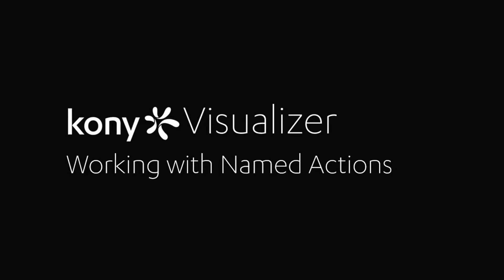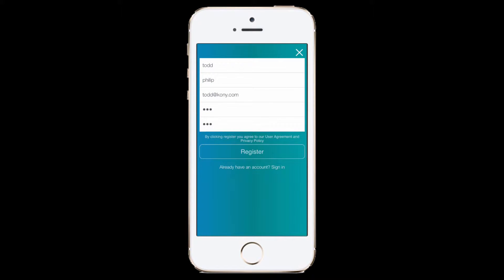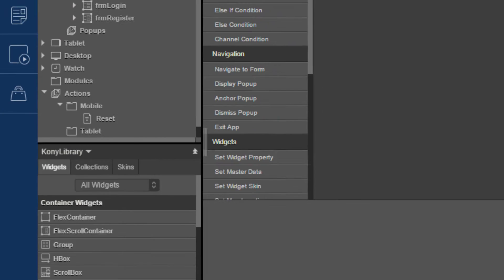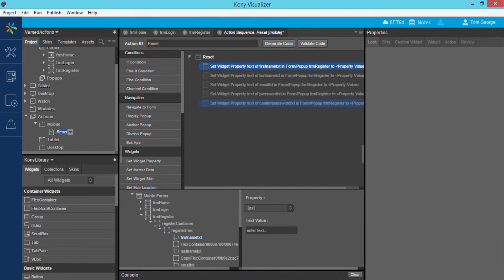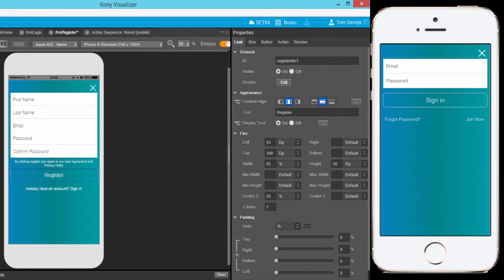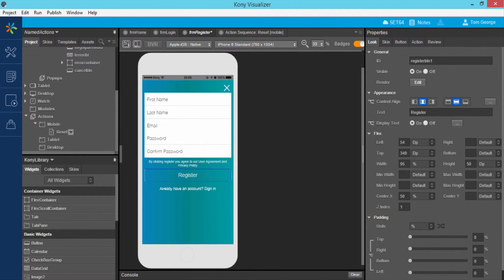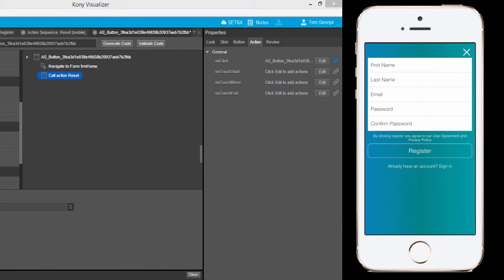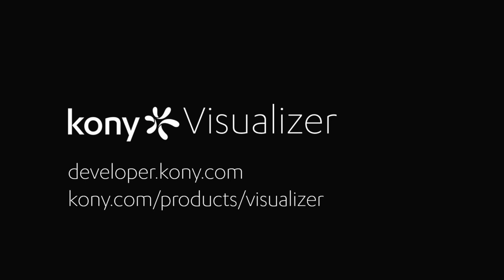Working with Named Actions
This video will introduce you to Named Actions in Visualizer. Named Actions is a feature in Visualizer that enables users to build action sequences which can be reused across widgets in the project.